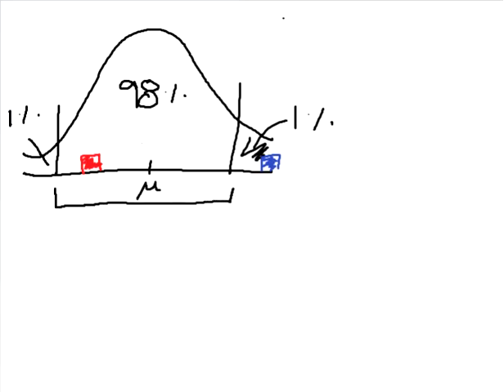Snow Day Makeup CI Part 1